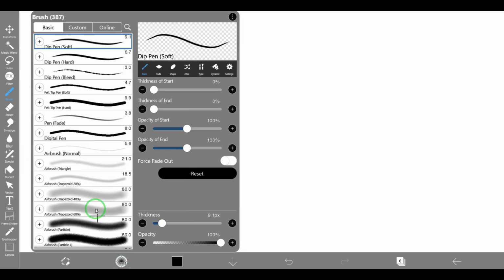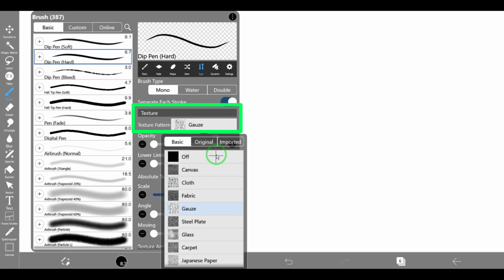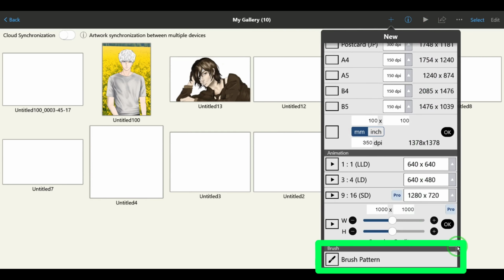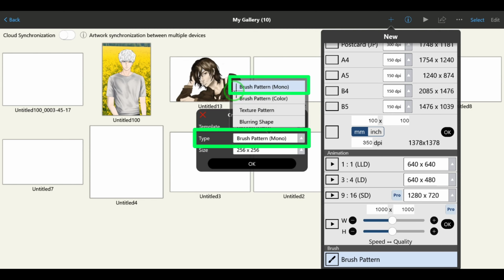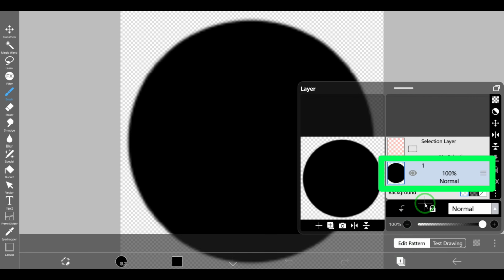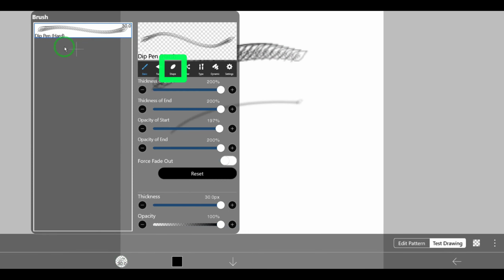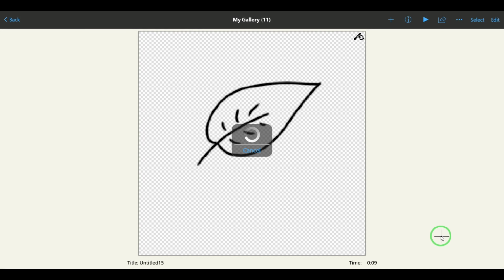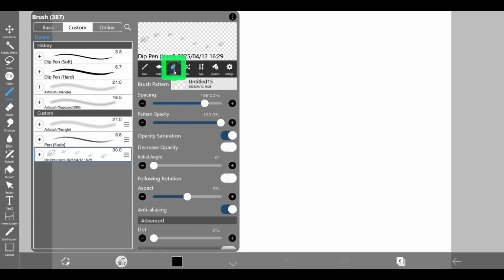ibis Paint Tutorial Part 10 (with voice-over explanation)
🎨 ibis Paint 101: Get to Know the Tools! 🛠️

Welcome to Part 10 of my ibis Paint tutorial series! 🚀 In this video, we’re going to explain how Create Original Brush Patterns step by step.

✅ How to Create Original Brush Patterns in ibisPaint 🖌️
✅ Types of Brush Patterns in ibisPaint 🖌️